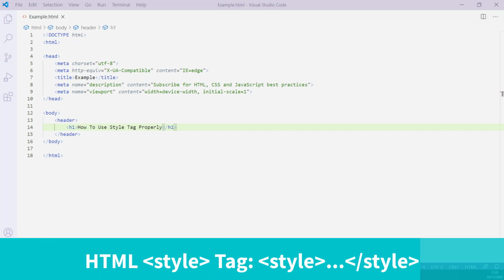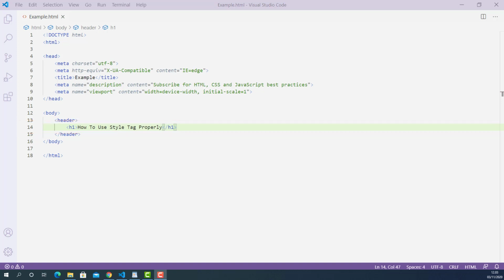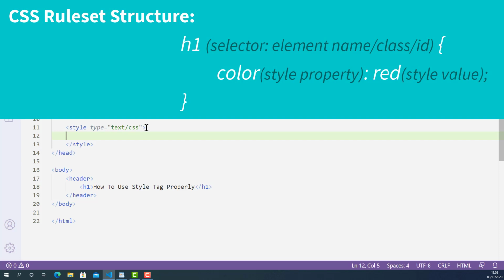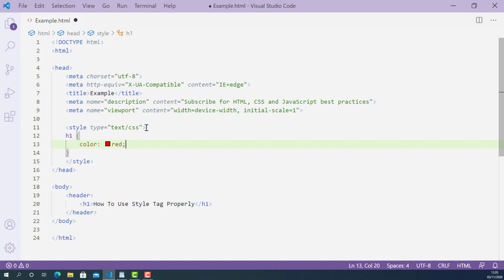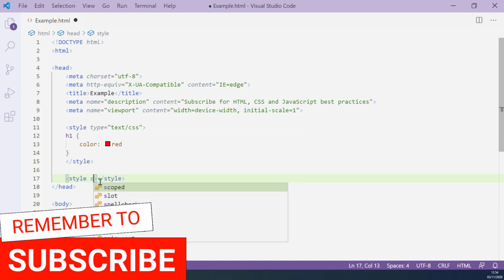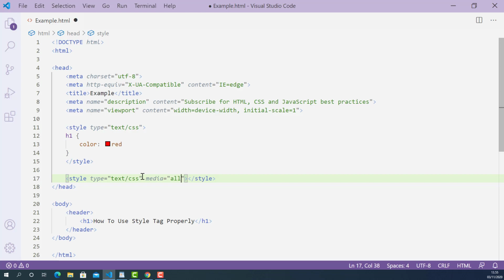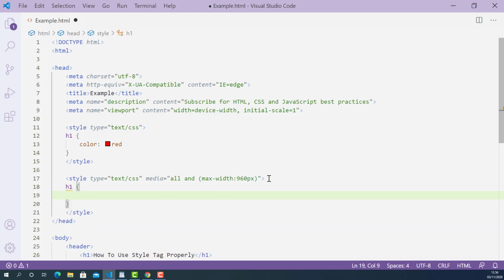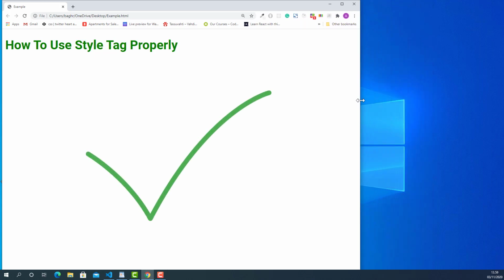Master How To Use Style Tag and Style Tag With Media Attribute in HTML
✅ Master how to use style tag and style tag with media attribute in HTML with a line-by-line explained real-world coding exercise.
💡 The style tag is used to create the HTML style element.
💡 The style tag with media attribute is used to create the HTML style element with media queries.
💡 The style tag contains style information for a document or part of a document. It contains CSS codes.
💡 The style tag with media attribute contains style information for a document or part of a document. It contains CSS codes with media queries.
💡 The style tag and the style tag with media attribute must be included inside the head tag of the document. In general, it is better to put your styles in external stylesheets and apply them using HTML link tag